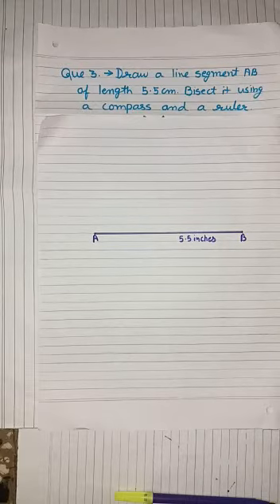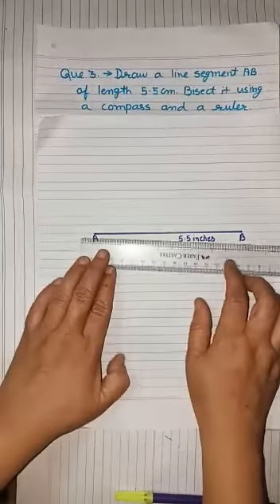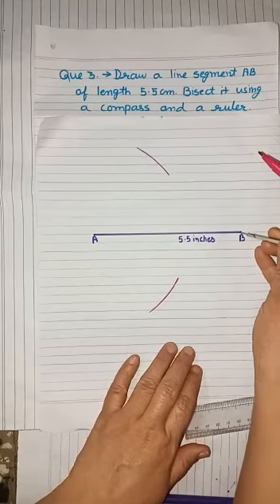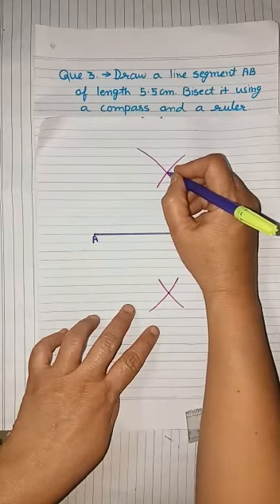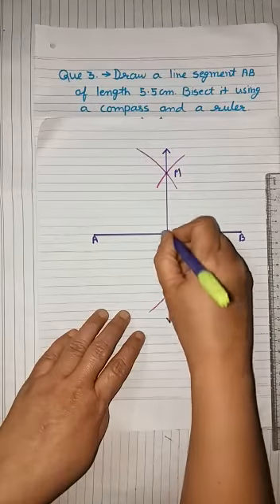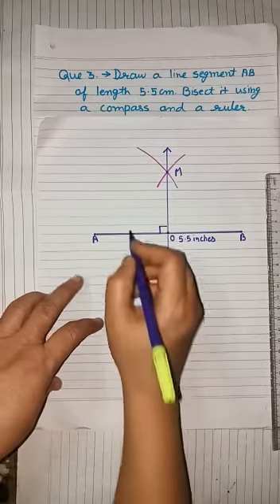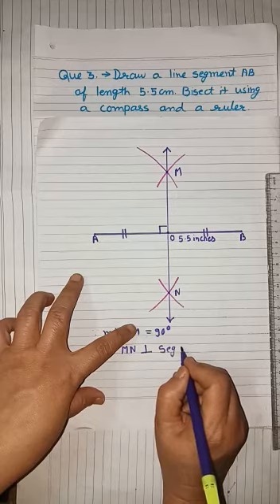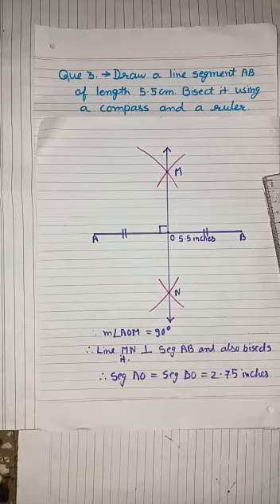Maths Std 6th 15 Mar 4